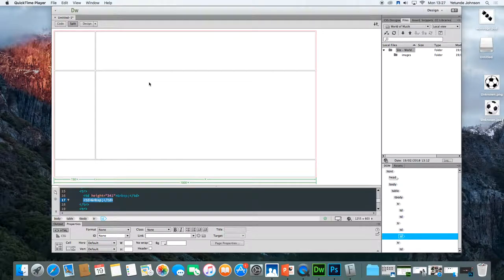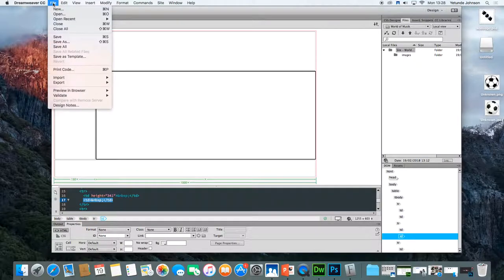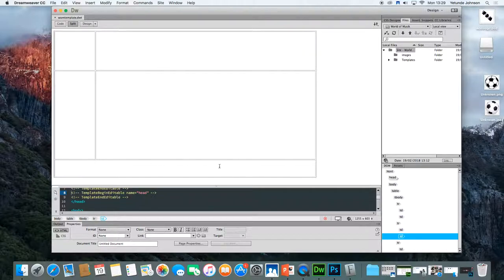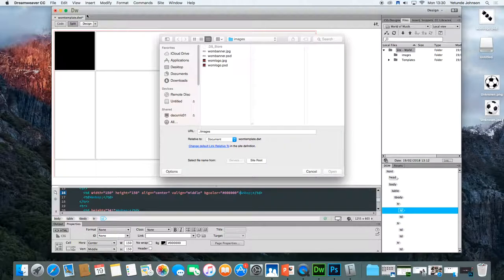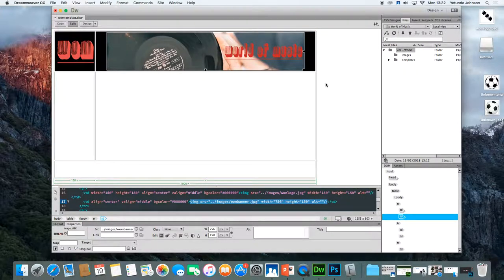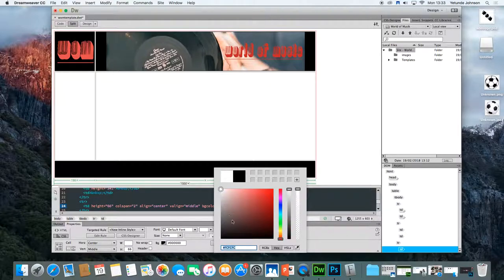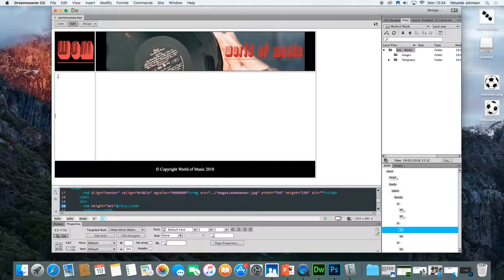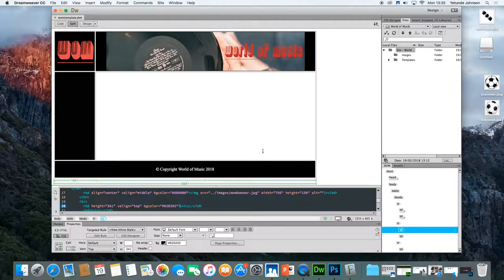Create A Template With Dreamweaver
Create a template for your website with Dreamweaver. This is a good way to get a consistent look and feel on a website.